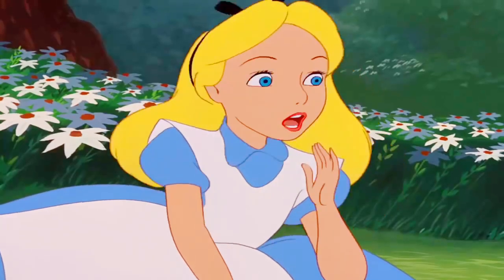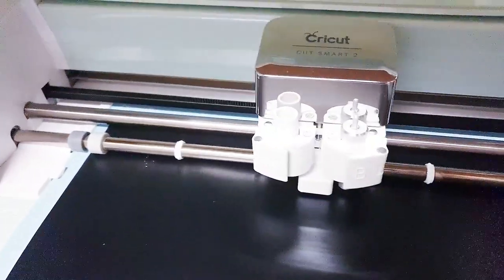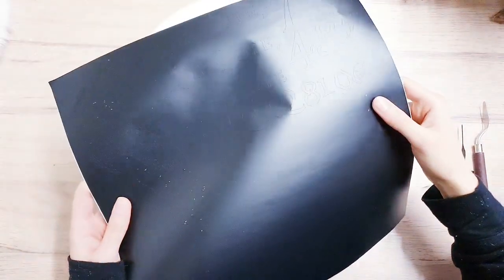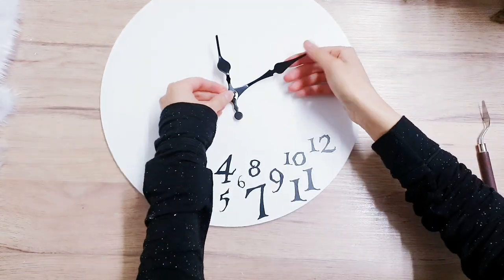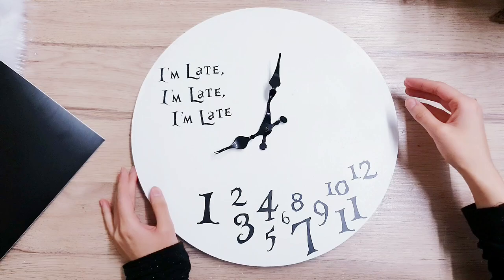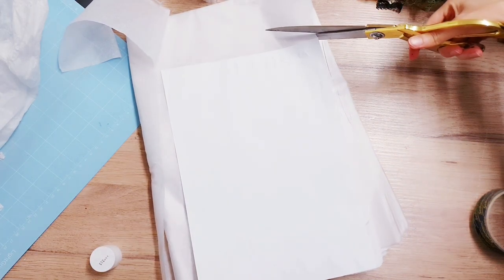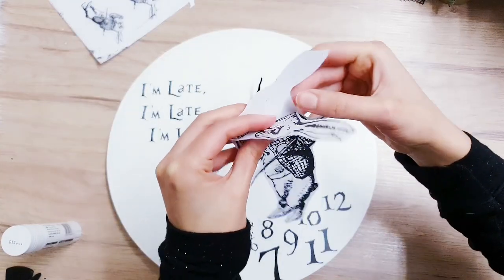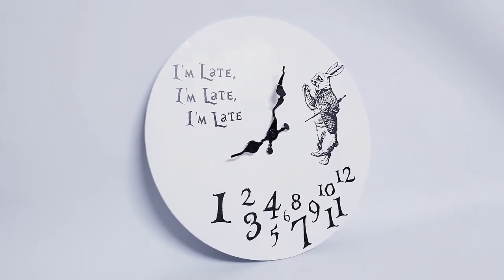❤DIY Wall Clock, Alice In Wonderland Decor Ideas, Decoupage Craft Decorations, Cricut projects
Hi everyone! Ever wondered what to do with an old broken clock? Or maybe how to make your own homemade decoupage tissue paper? Maybe you've just got a cricut and want some nice beginner project ideas. Or you could be an alice in wonderland lover like me and here to get some craft decoration inspiration!
In this video I'll show you how to transform an old broken clock into a beautiful high end farmhouse wall art decoration in the Alice in wonderland theme. I also use the cricut for some vinyl wording and numbers, and show you how to make your own decoupage paper; simply using a printer and some tissue paper!
This project makes a great diy gift idea, room decor piece, or even something you can make to sell- things like this sell really well, so it's a great craft fair idea.

Time Stamps:
0:00 poetic intro
0:19 DIY starts
03:55 finished piece